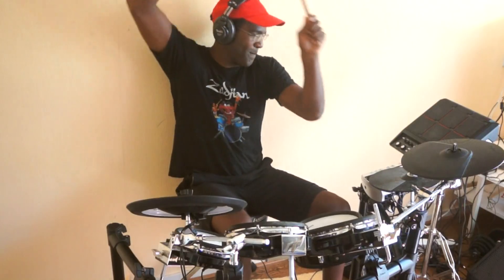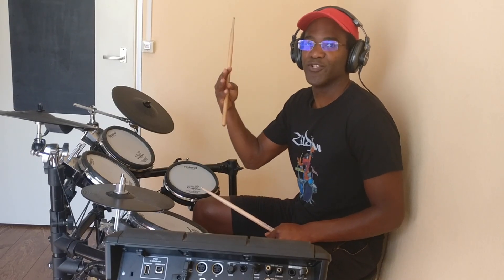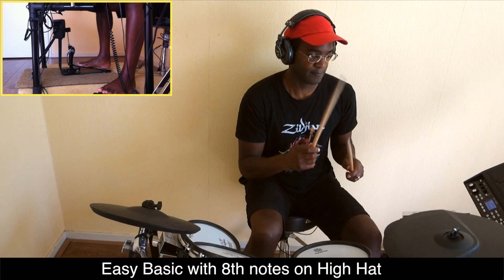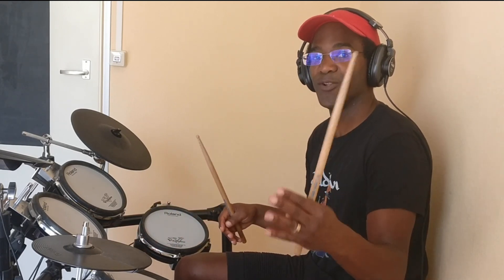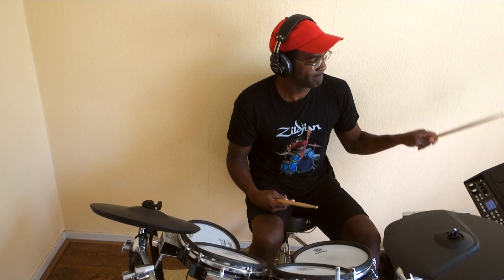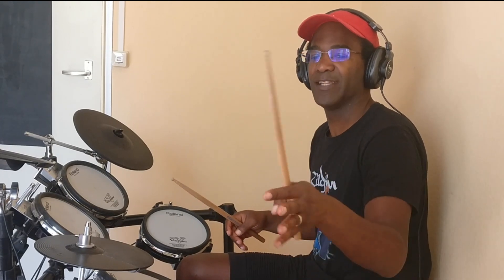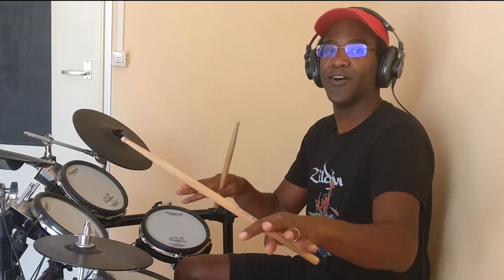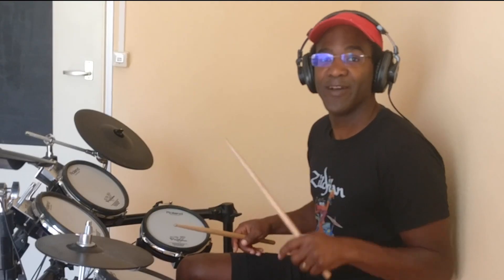Motto x Bunji Garlin - Break A Branch (Komess Riddim) | Drumcover & Instruction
Artist: Motto x Bunji Garlin
Title: Break A Branch
Album: Komess Riddim
Produced by: Lashley “Motto” Winter (@Teamfoxxmusic)
Written by Lashley “Motto” Winter & Bunji Garlin
Video animation by Acid Kreationz - @ted.acid